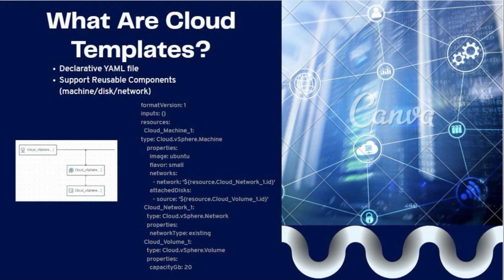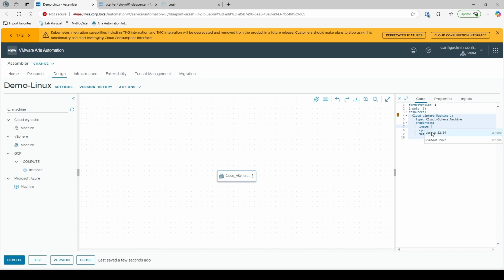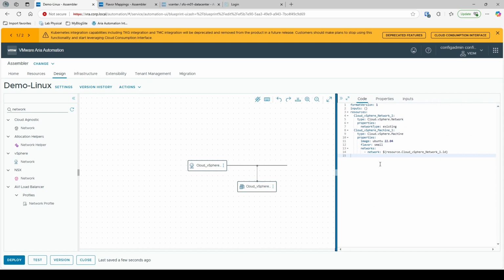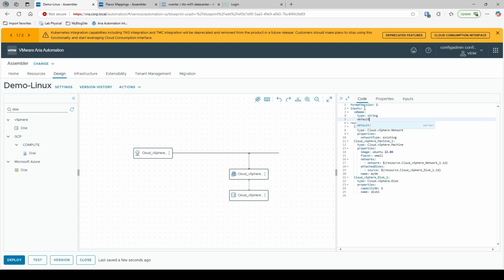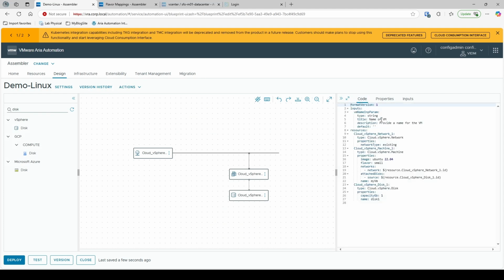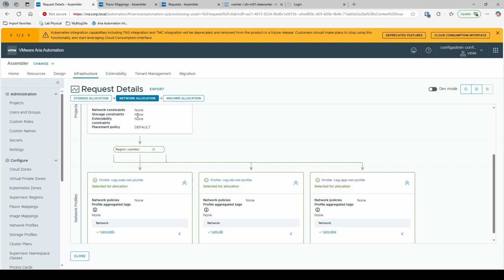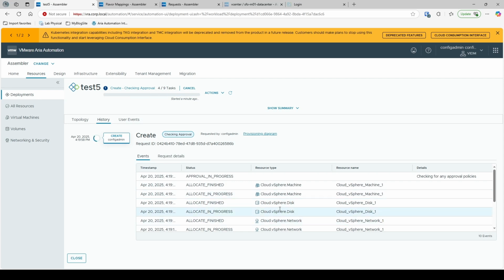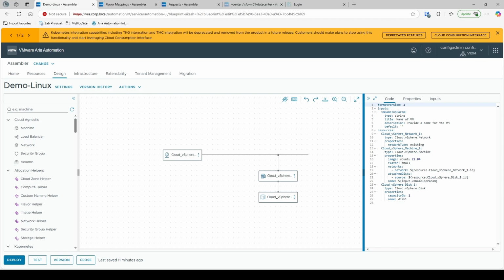Aria Automation QuickStart - How To Configure Cloud Templates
Learn how to create your first vSphere VM deployment using an Aria Automation Cloud Template. This guide walks you through defining a basic blueprint with image and flavor mappings for rapid provisioning.